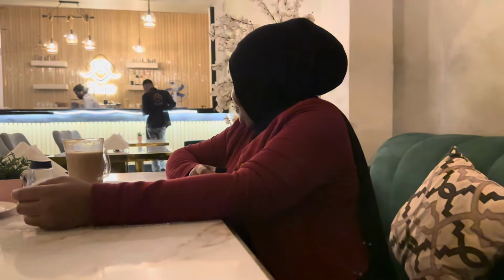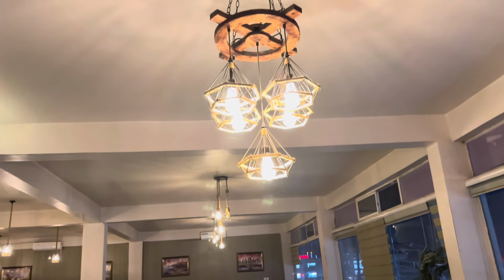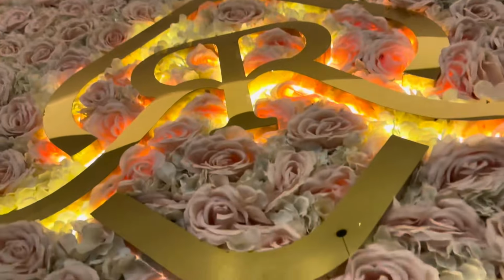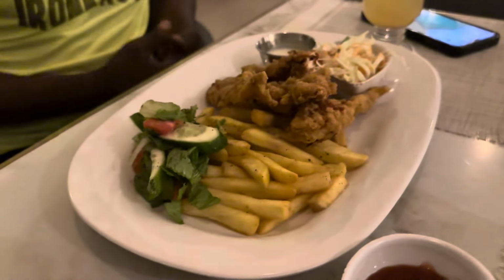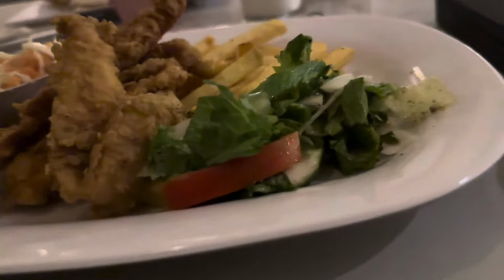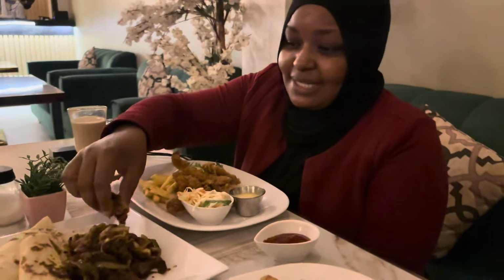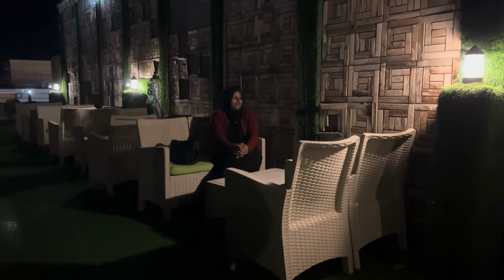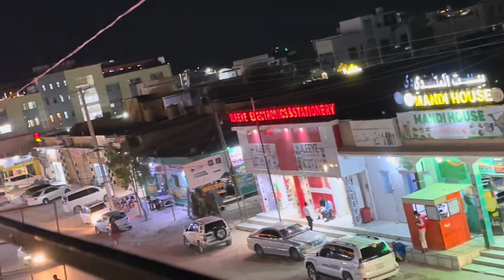Where to hangout in Hargeisa | business and entrepreneurship in Hargeisa | Somaliland vlogs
Inside one of the restaurants  in Hargeisa .
Food industry is a big investment and offers  huge  business  opportunities  in this  fast developing   economy in AFRICA.

schools in somaliland

business in somaliland

economy of somaliland

religion of somaliland

education in somaliland

elm school in somaliland

malls in hargeisa

Let’s  also have fun together as we explore and showcase my SECOND home - SOMALILAND and beyond, to the world ✅